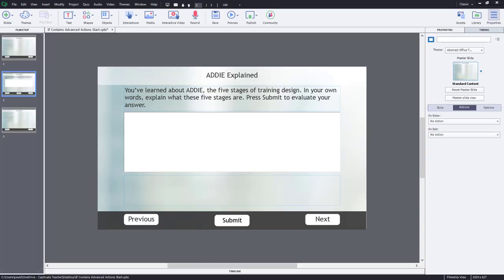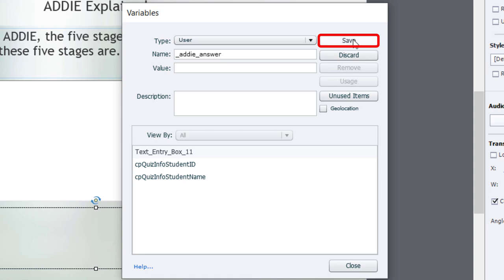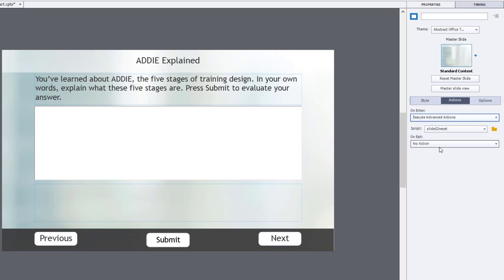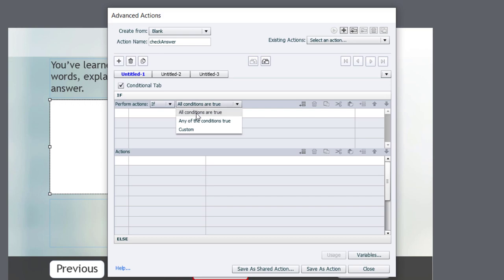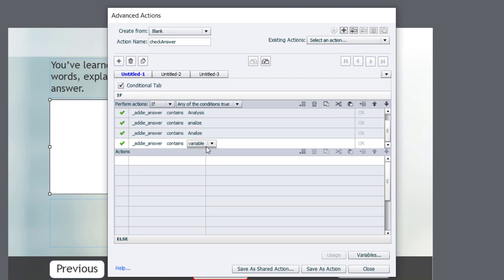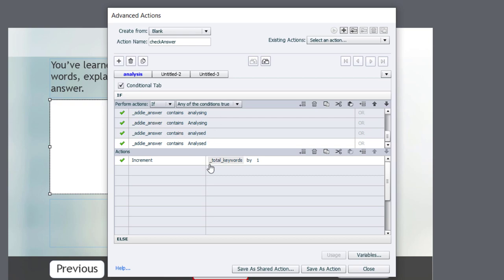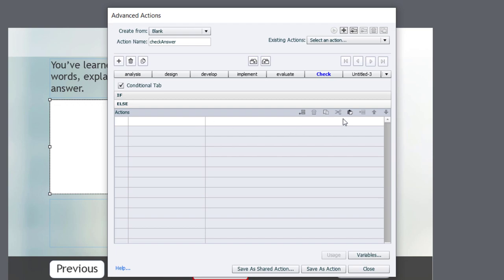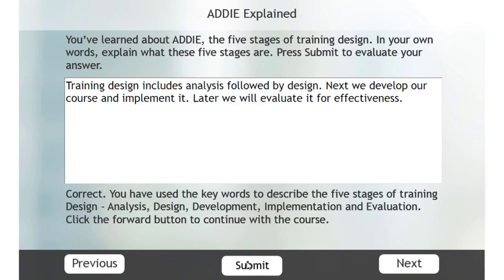Evaluate Answers in Adobe Captivate Classic Text Entry Boxes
In this video, I show you how you can evaluate answers written by your learners in text entry boxes within your Adobe Captivate Classic eLearning project. Members of my YouTube channel can download the project file used in this video.